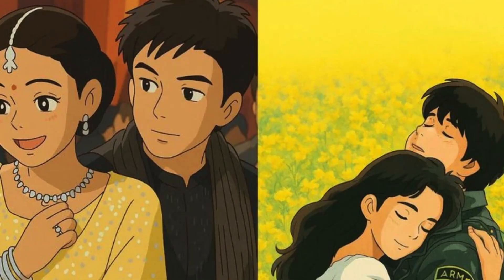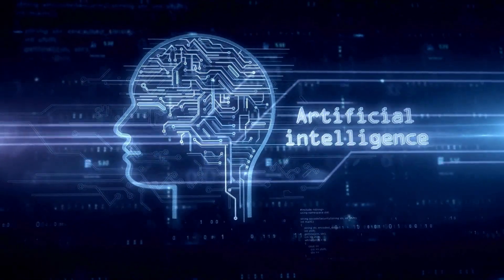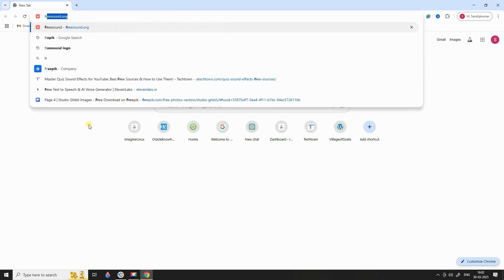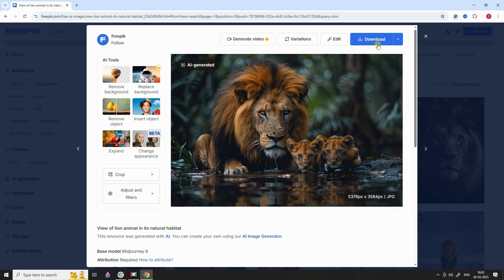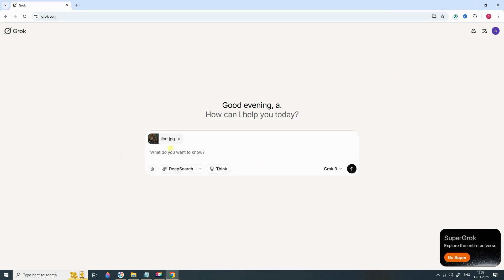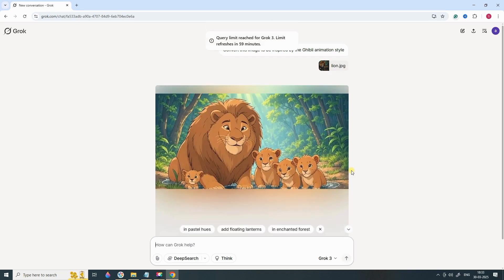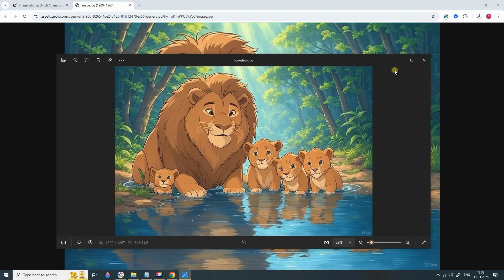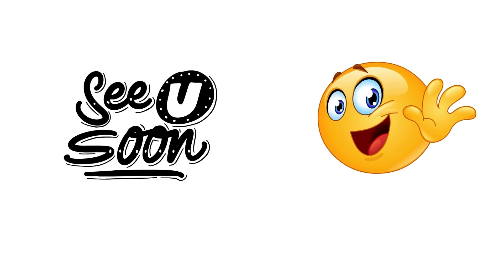Convert Image to Ghibli Style FREE | Grok AI Tutorial | Ghibli AI Generator Online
✨ Want to convert your image to Ghibli style online for free? Looking for the easiest way to get that magical Studio Ghibli look using AI? You’re in the right place!

In this step-by-step video, I’ll show you how to convert any image to Ghibli-style using Grok AI — a free and powerful AI tool. No ChatGPT image generation? No worries — Grok makes it simple!

✅ What You’ll Learn:
👉 How to sign up and use Grok AI (Ghibli AI generator)
👉 How to convert your image to Ghibli style online free
👉 How to enhance your Ghibli-style image for a stunning final result

🎁 BONUS: Tips to make your AI-generated Ghibli art look even more professional!

📢 Don’t Forget:
👍 Like the video if you found it helpful

🔍 Search Keywords (SEO Tags):
Convert image to Ghibli style
Convert image to Ghibli style online free
Ghibli AI generator
Convert image to Ghibli style online
How to create Ghibli image
Convert image to Ghibli style free Grok
How to create Ghibli image free
Ghibli style image free
Studio Ghibli AI image generator
Anime art with Grok AI
AI Ghibli-style photo editor
Free Ghibli-style transformation online